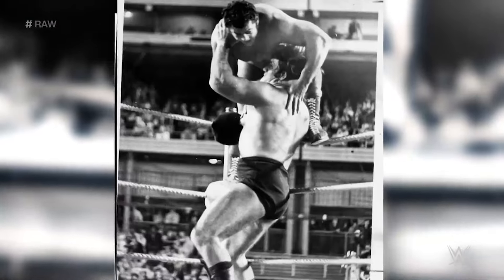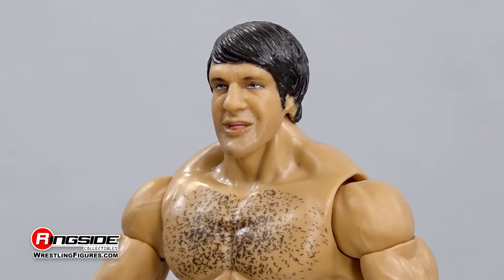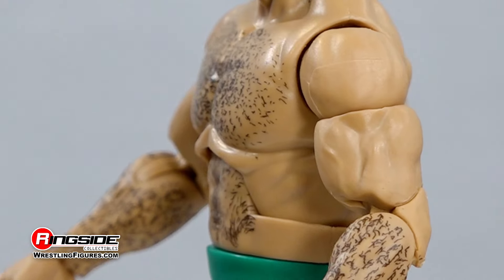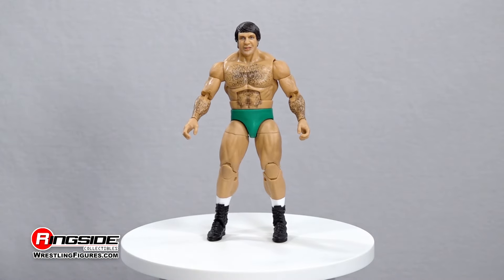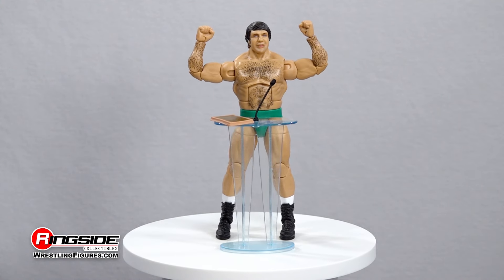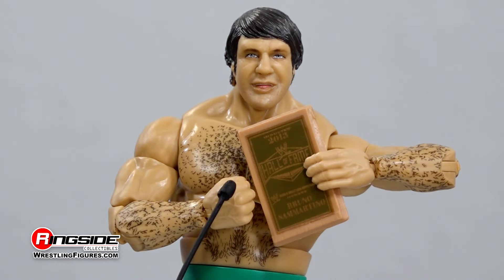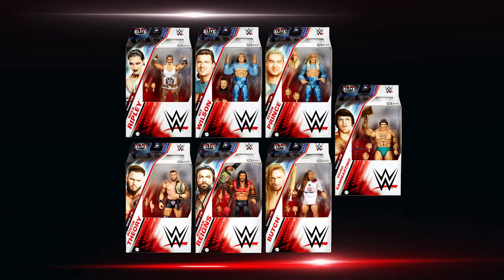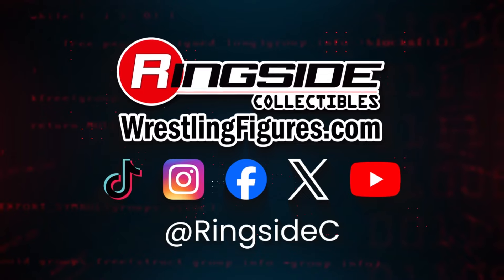WWE Figure Insider: Bruno Sammartino - Mattel WWE Elite 110 Wrestling Action Figure! MSG NEW YORK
The one and only longest reigning champion is here with an inside look at the Bruno Sammartino wrestling action figure in Mattel WWE Elite 110!